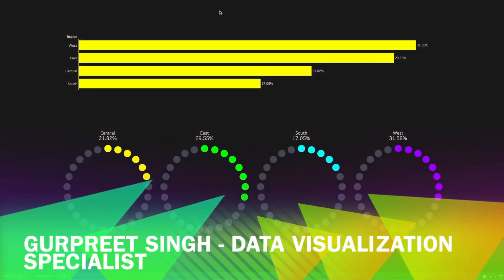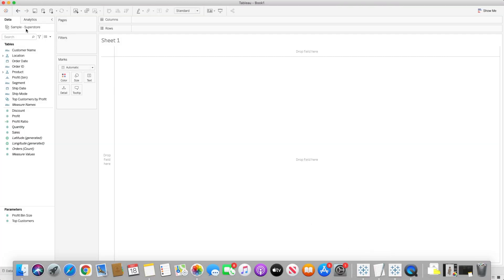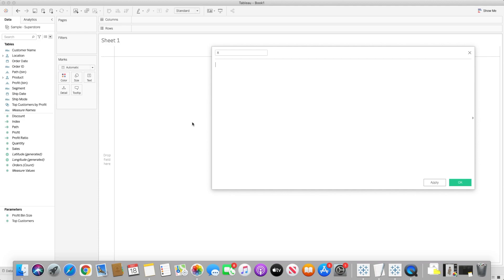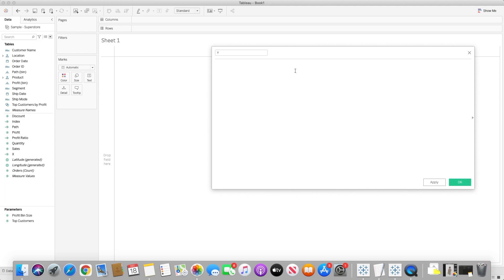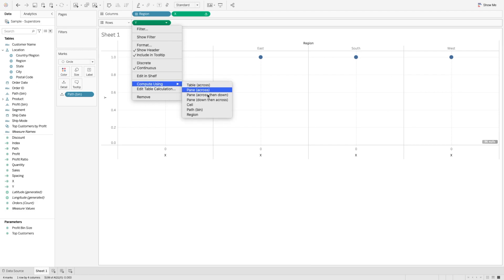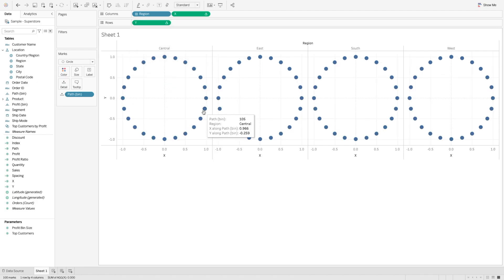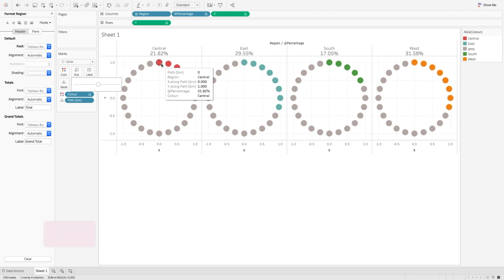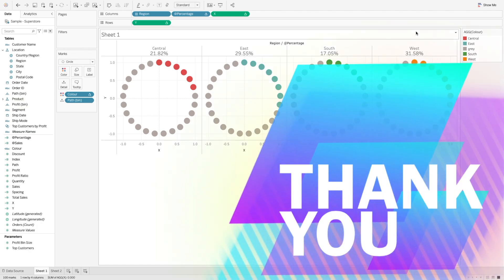Visualize Percentage in Tableau using Data Densification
Circle Dot chart , an another way to visualize percentage in tableau using data densification. Percentage can be visualized in many different ways and In this tutorial we are going to learn another technique to show percentage in the form of filled dots around the circumference of circle.

📚 SQL

📚 DATA ENGINEERING

📚 SOFTWARE ENGINEERING

🎙️ Audio

⏱ TIMESTAMPS
00:00​ - Introduction
01:28 - How to create a Circle Dot Chart